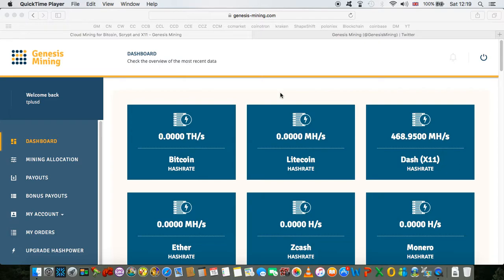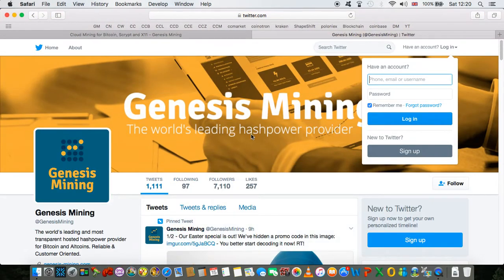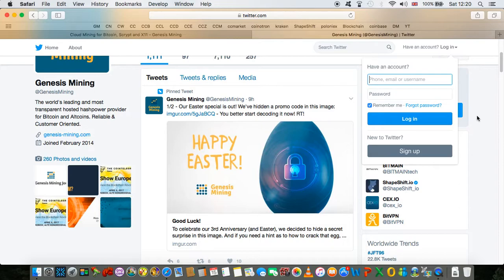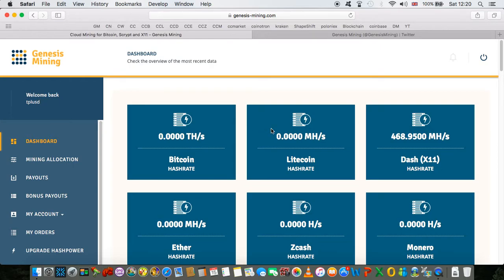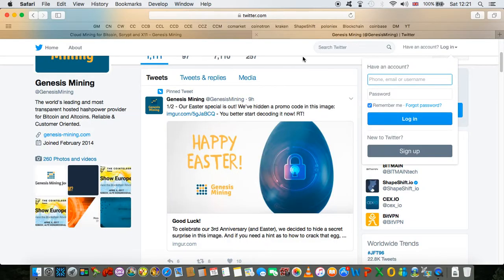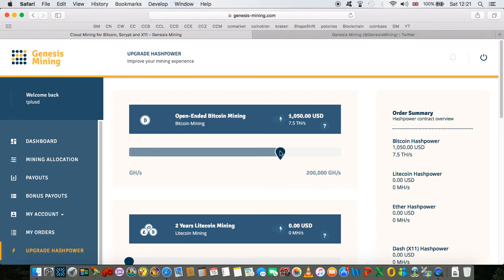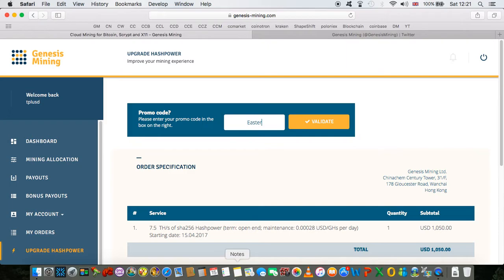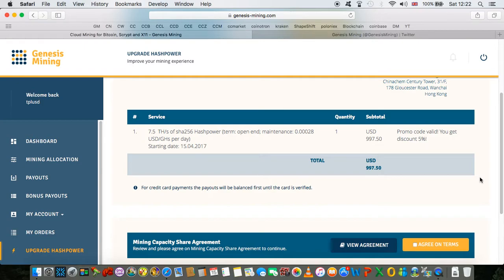Genesis Mining Easter Egg 5% code - CRACKED!!!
Bitcoin: 18hWAJanEFNvQ58KDufwopzvxDRNzMXW1E
Dash: Xb58Xx66SYCEysuk35j9DhujUVG5jjSXvE
Ethereum: 0xF64988665f42A96e306dDf58E7d1073fC8e6fcbc
Litecoin: LZiZ9CvCVrKkzGmEL3he7q8GAw7u12aof8